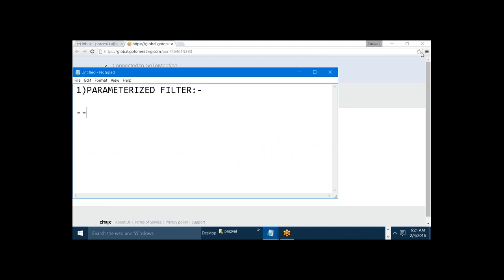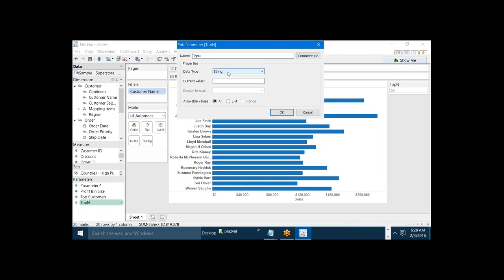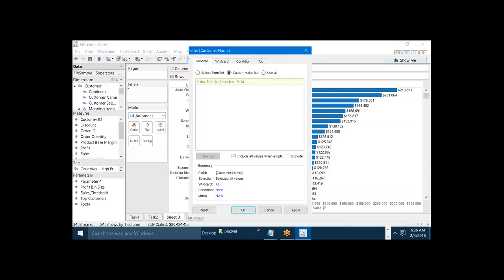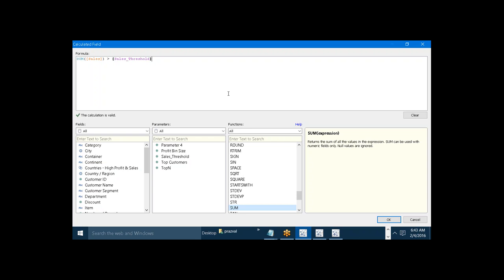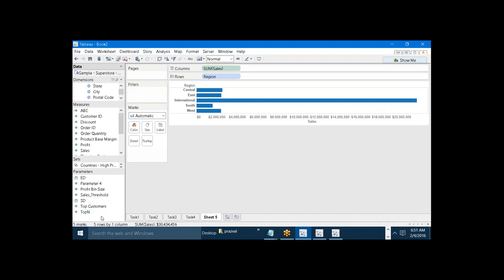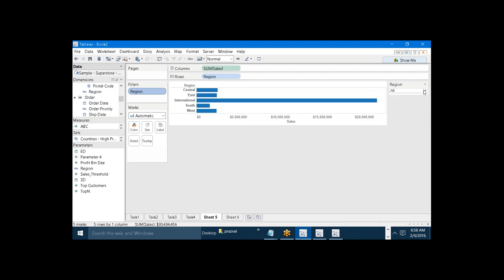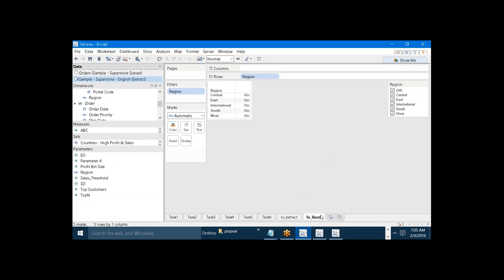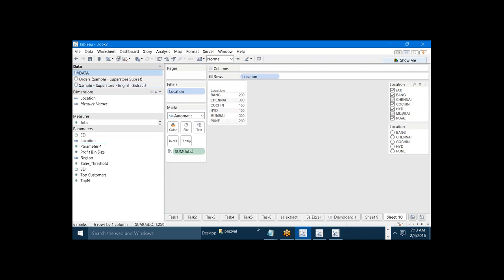(class11 ) Tableau Developer Tutorial for Beginners || FILTERS PART4